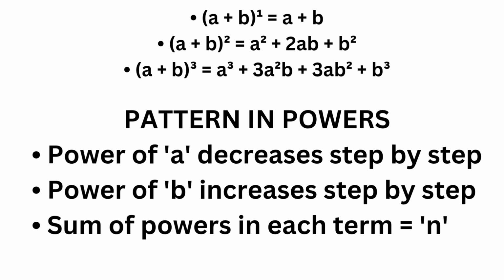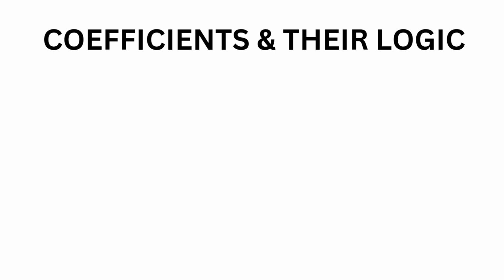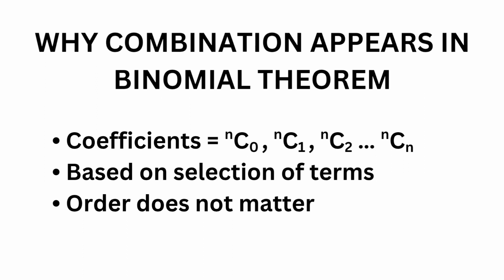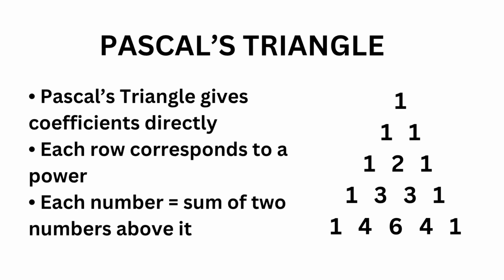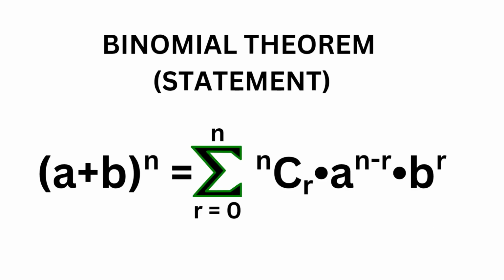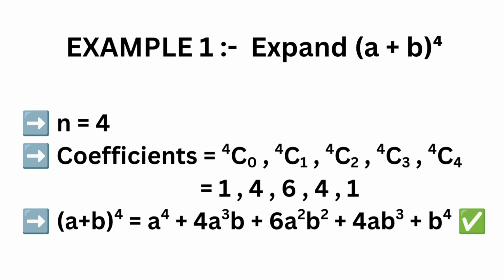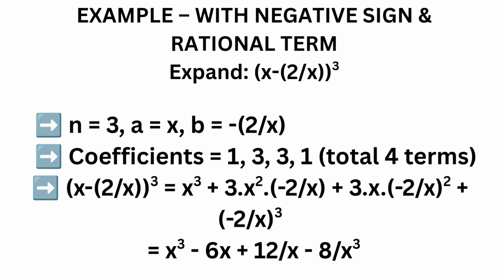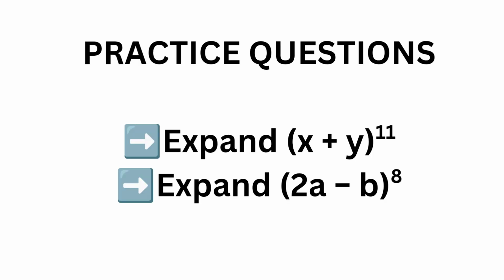Binomial Theorem explained from basics | Part 1 | Concept, Logic & Basic Examples | Mathsology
In this video, we start Binomial Theorem (Class 11 Maths) from the very basics.
This is Part 1, where the main focus is on conceptual understanding, logic, and patterns, not memorisation.
📌 What you will learn in this video:
✔ What is a binomial
✔ Why Binomial Theorem is needed
✔ Expansion pattern of (a + b)ⁿ
✔ Logic behind coefficients (nCr)
✔ Pascal’s Triangle with explanation
✔ Solved examples including negative signs and rational terms
✔ Important observations for exams
This video is specially designed for:
• Class 12 students (revision)
• Anyone who wants to learn maths with clarity and confidence
👉 Next Video (Part 2) will cover:
• General term problems
• Finding a specific term
• Middle term
• Exam-level questions
📘 Learn maths the right way with Mathsology — where concepts create confidence.